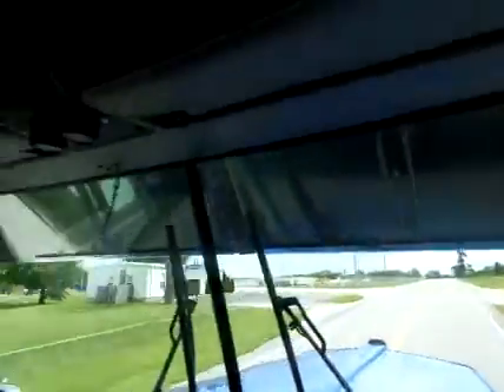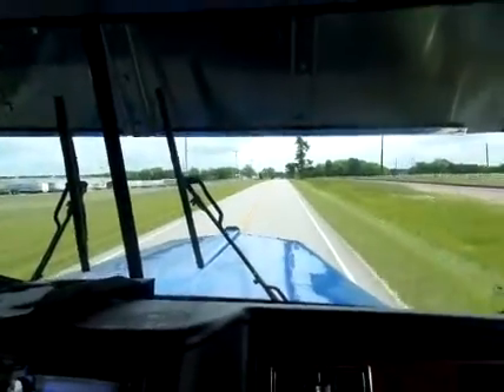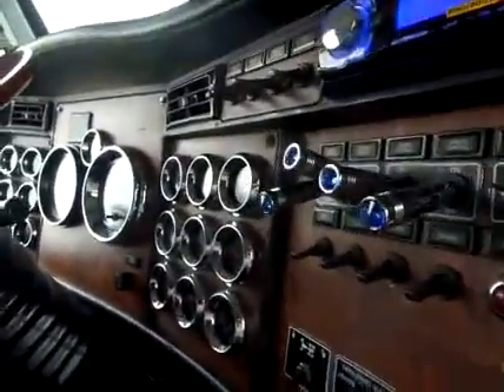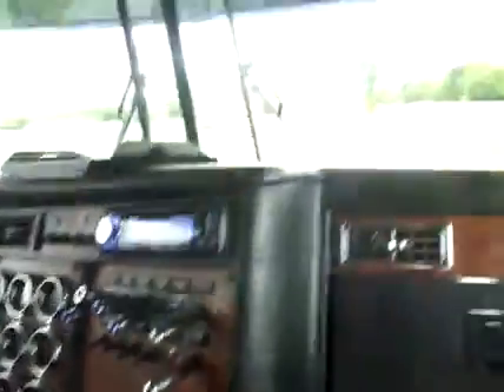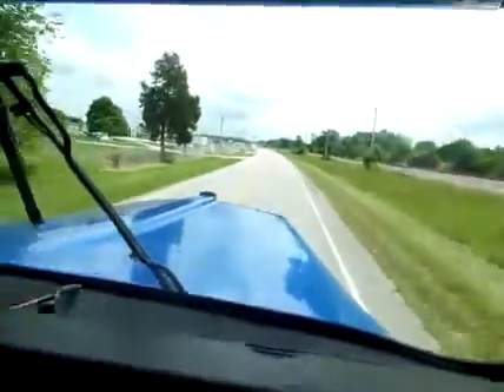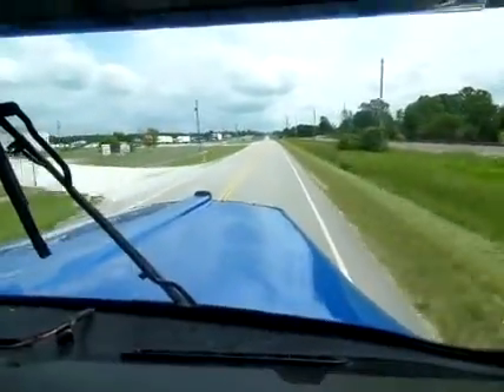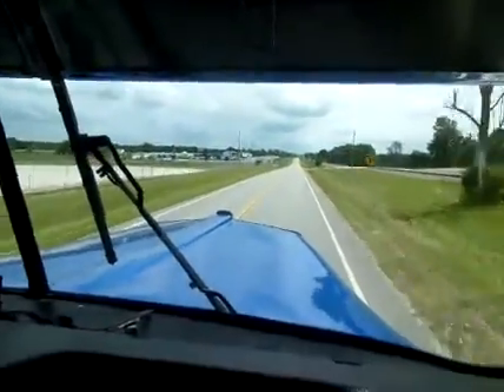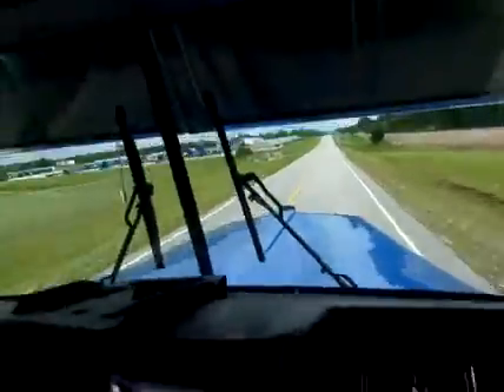2005 KENWORTH W900L For Sale